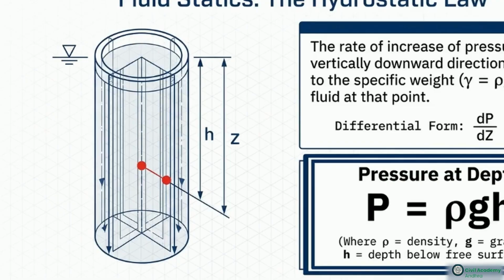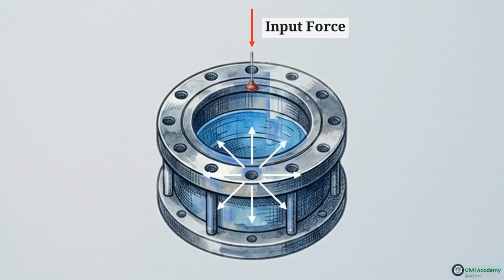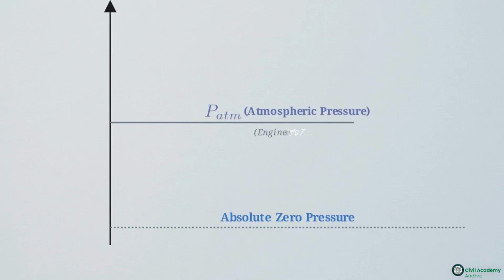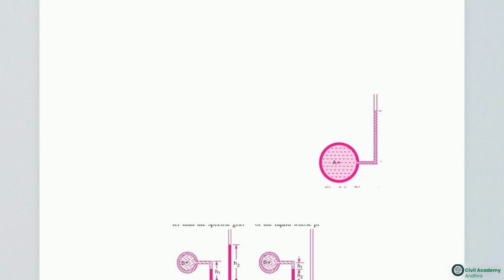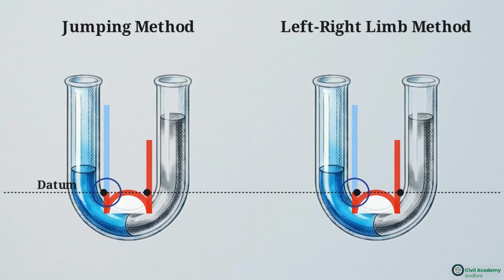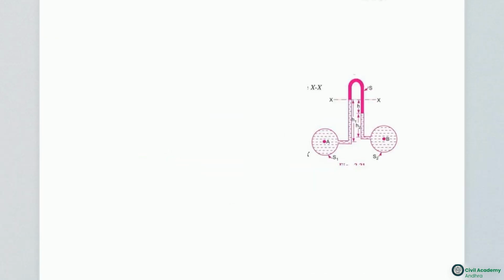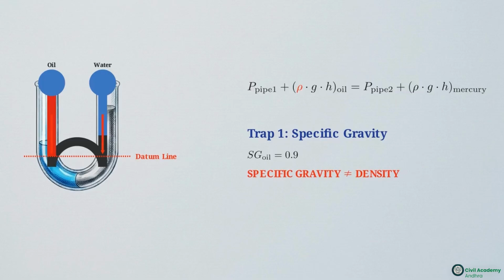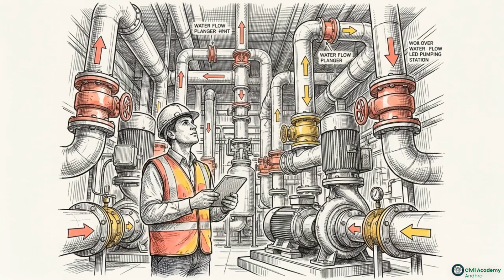2. Fluid Pressure & Measurement | Fluid Mechanics For TGPSC/APPSC AEE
In this session, we cover the essentials of fluid pressure for TGPSC and APPSC AEE exams. We simplify the Hydrostatic Law , explain the mechanics of Pascal's Law, and walk through how different pressure measurement devices like manometers and pressure gauges actually work in engineering practice.

🕒 Key Topics Covered:
The Hydrostatic Law: Understanding why pressure increases with depth in a fluid.

Pascal's Law: The principle that pressure applied to an enclosed static fluid is transmitted equally in all directions, the basis for all hydraulic machinery.

Pressure Measurement Devices: A practical look at manometers, U-tube gauges, and how they provide accurate readings in the field.